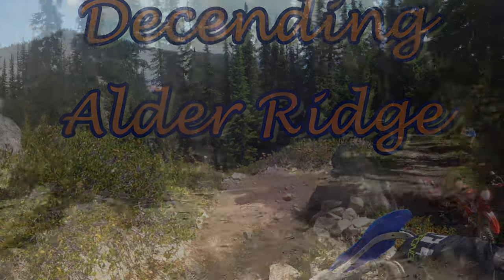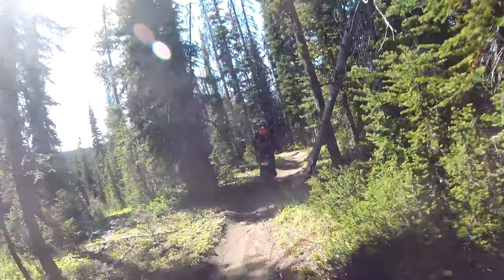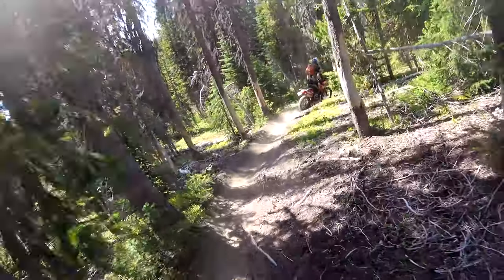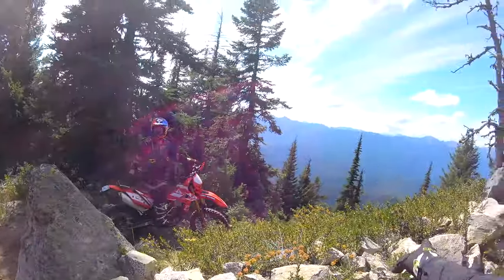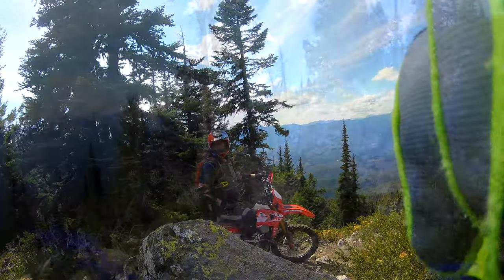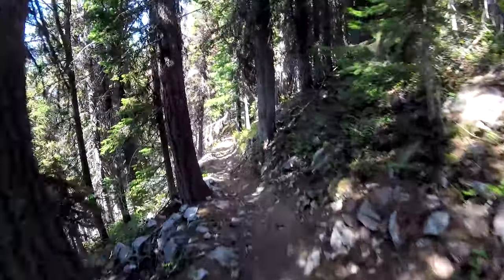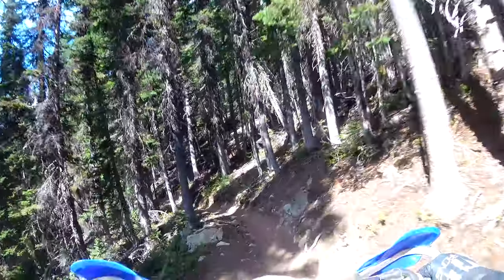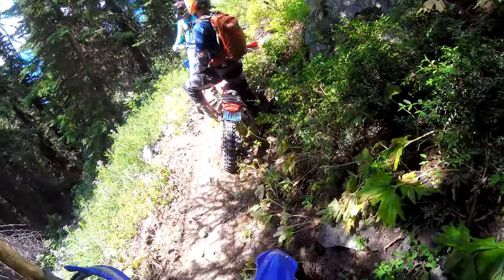Alder Ridge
This trail would have been easier uphill instead of down due to "a few" tight switchbacks.
Ride route:
Minnow Ridge (previous video)
Chikamin Tie (previous video)
Upper Mad River (previous video)
Blue Creek  (previous  video)
North Tommy to Klone Peak spur (previous video)
Blue Creek
Upper Mad River
Mad Lake spur
Upper Mad River
Alder Ridge (this video)
Lower Chiwawa